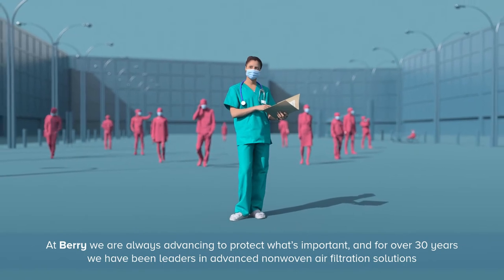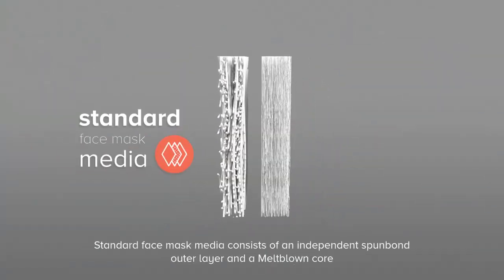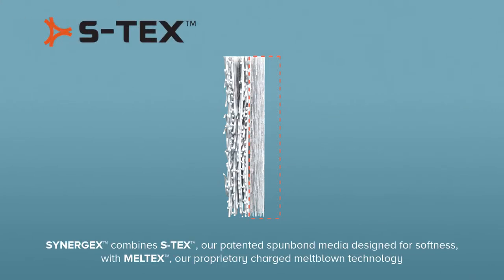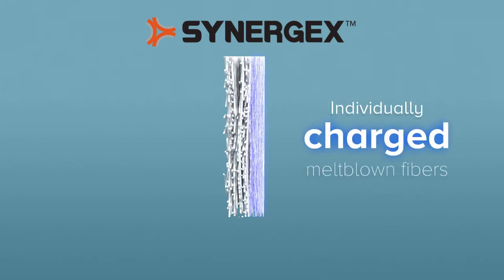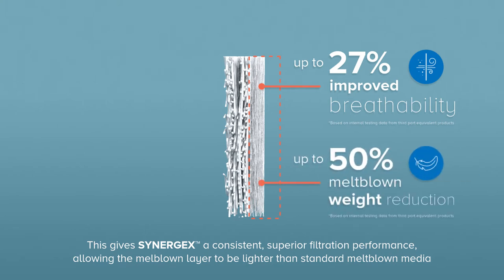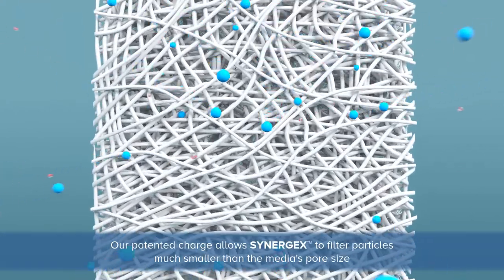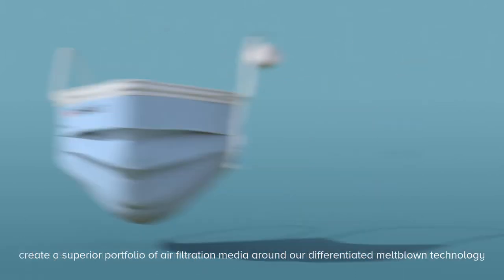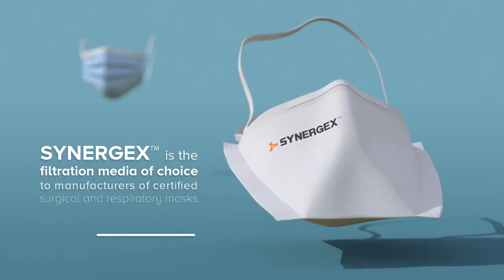Berry Global | Synergex™ Superior Air Filtration Media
Introducing Synergex™, our unique filtration composite for face masks with our proprietary meltblown technology. This provides superior filtration performance while offering lightweight construction for extra safety and comfort.

ABOUT BERRY: At Berry Global Group, Inc. (NYSE: BERY), we create innovative packaging and engineered products that we believe make life better for people and the planet. We do this every day by leveraging our unmatched global capabilities, sustainability leadership, and deep innovation expertise to serve customers of all sizes around the world. Harnessing the strength in our diversity and industry-leading talent of 46,000 global employees across more than 265 locations, we partner with customers to develop, design, and manufacture innovative products with an eye toward the circular economy. The challenges we solve and the innovations we pioneer benefit our customers at every stage of their journey.